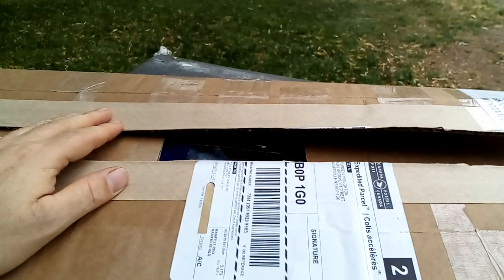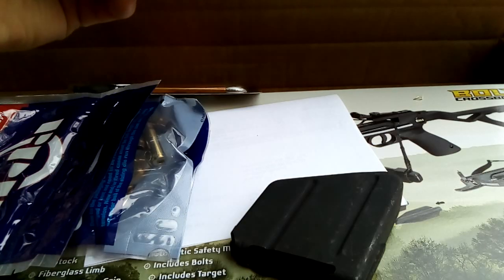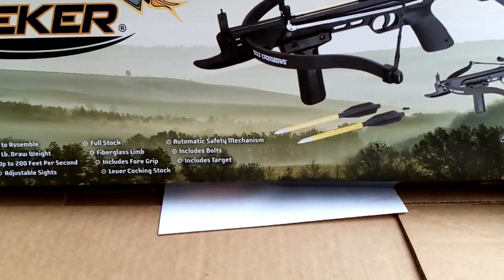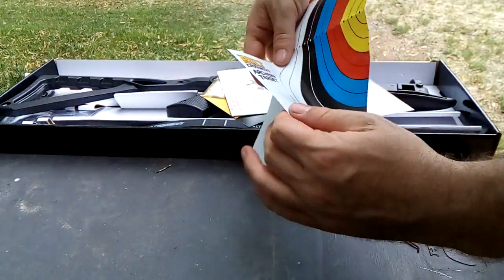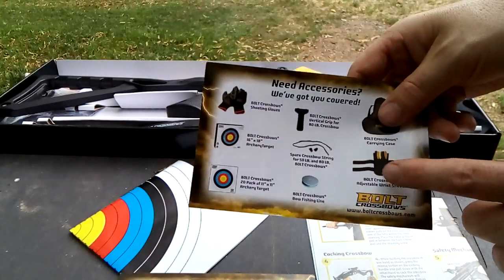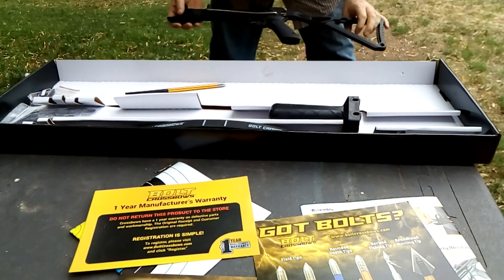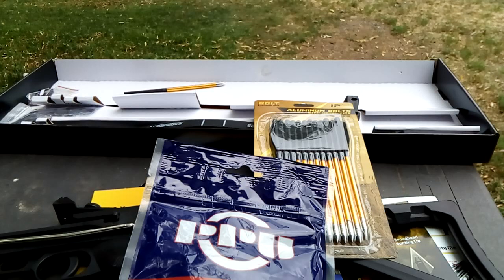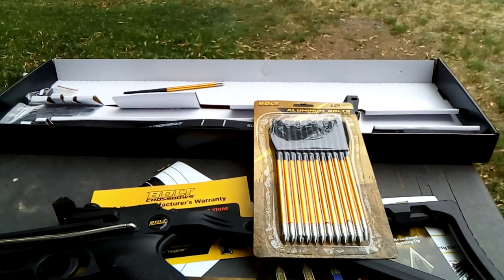Unboxing reloading and more